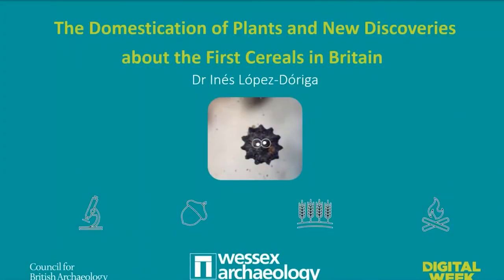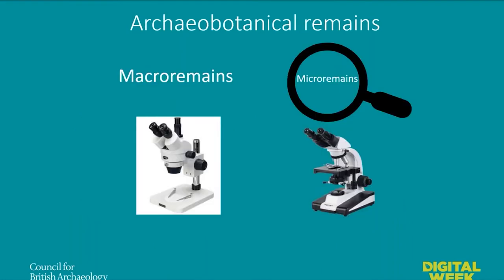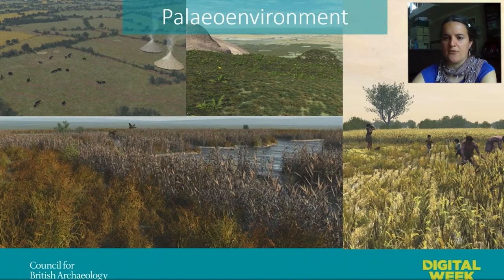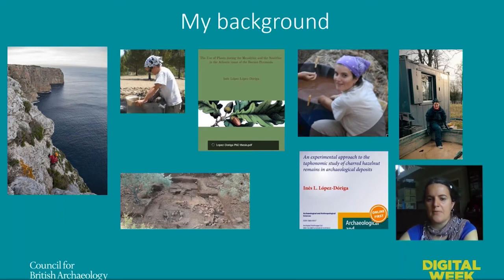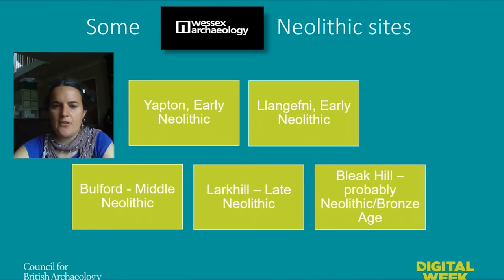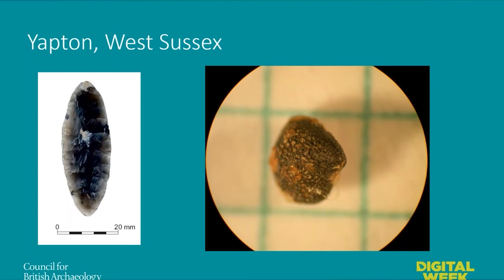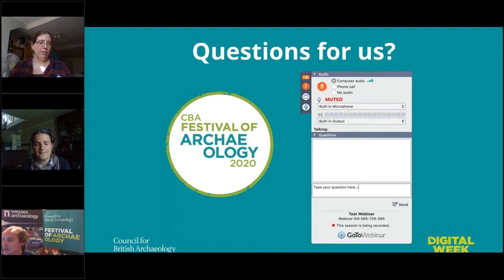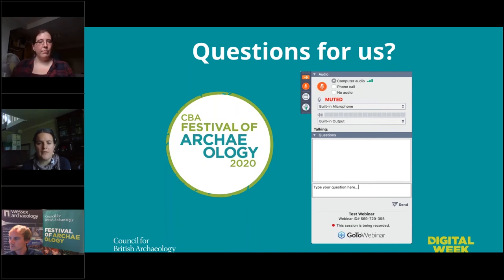The Domestication of Plants and New Discoveries about the First Cereals in Britain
Join Wessex Archaeology’s Dr Inés López-Dóriga to find out all about the Domestication of Plants and New Discoveries about the First Cereals in Britain. When did we first domesticate plants? Where did they come from and how did they get here?

This lecture was delivered as part of the Council for British Archaeology's FestivalOfArchaeology Digital Week 2020 on 11/07/2020.